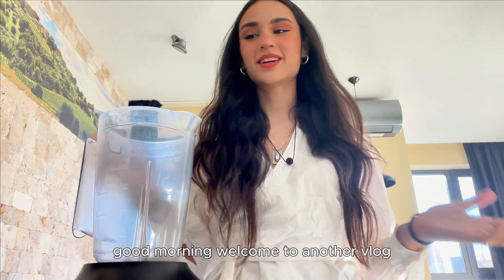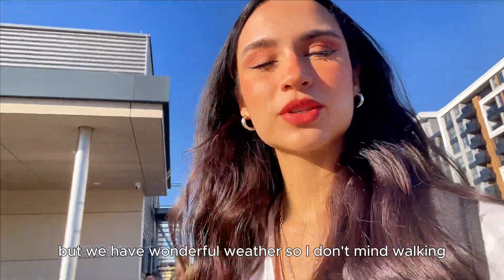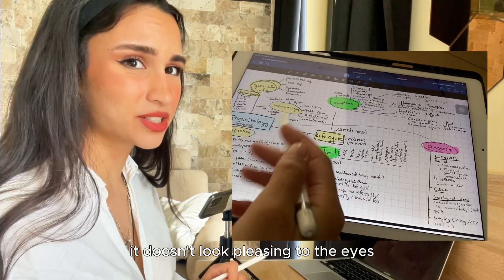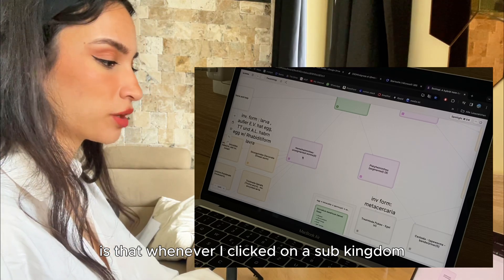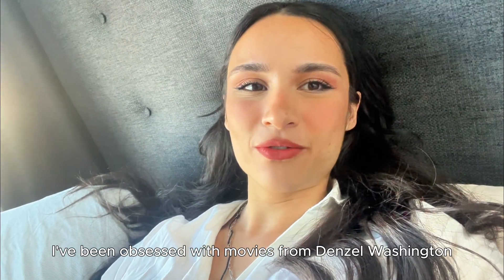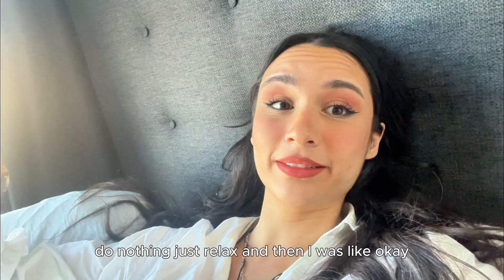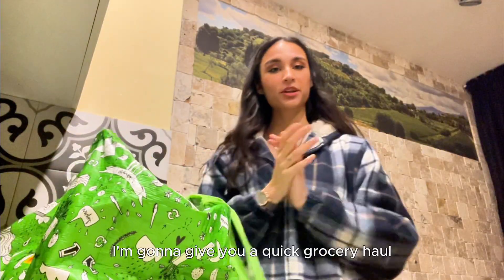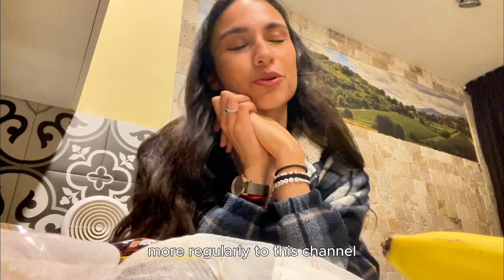Realistic medschool vlog: How to study ( I aced my exam with this method )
In this medschool vlog I show you how I study for my parasitology exam.
Using Scrintal. I was able to get over 90% in this exam and I am therefore exempted for my final, so this really works!

My name is diyana, I'm in my 1st year of Medicine who moved from Germany to bulgaria.